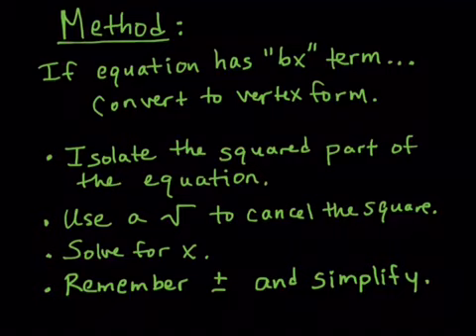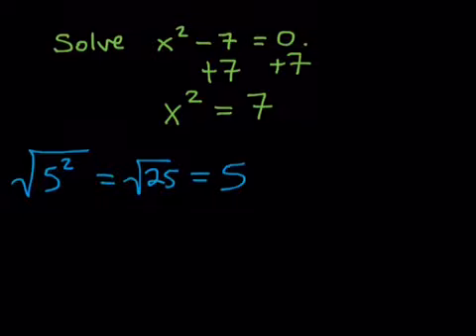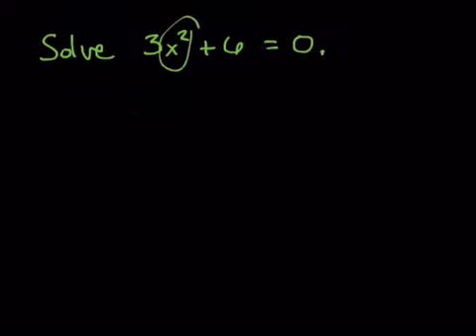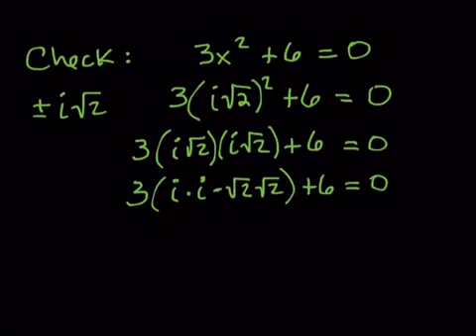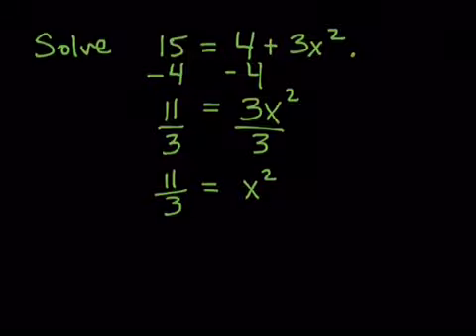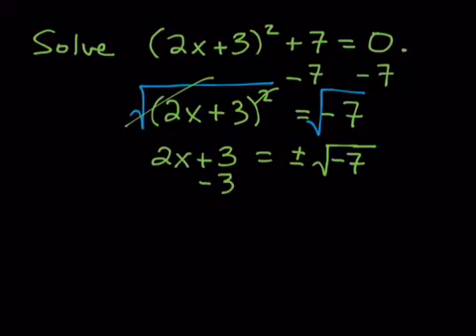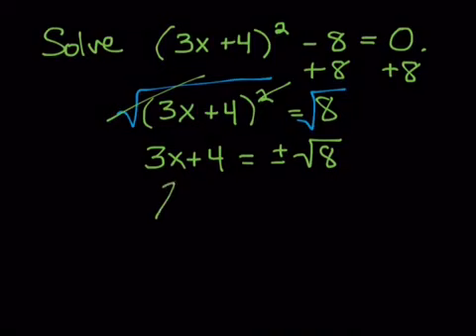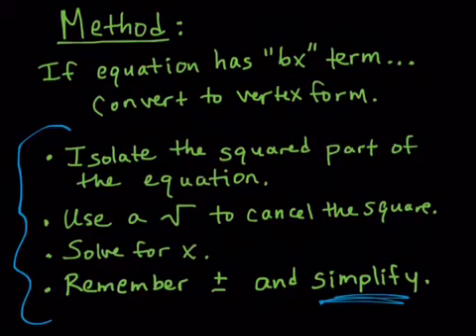Solving Quadratic Equations Using Square Roots